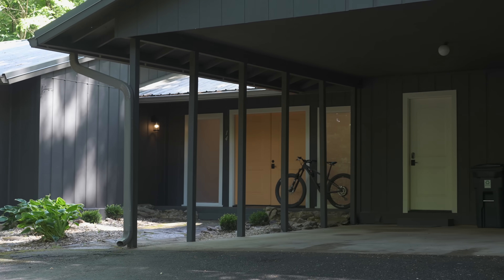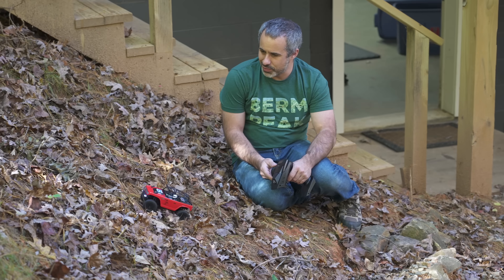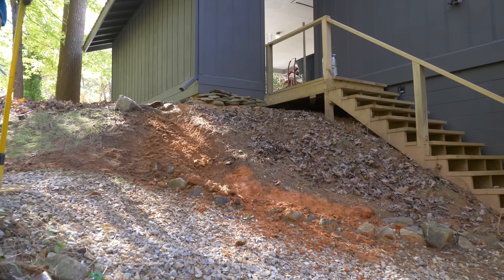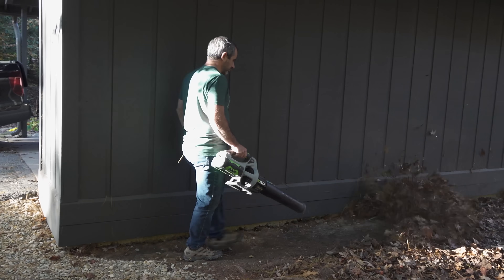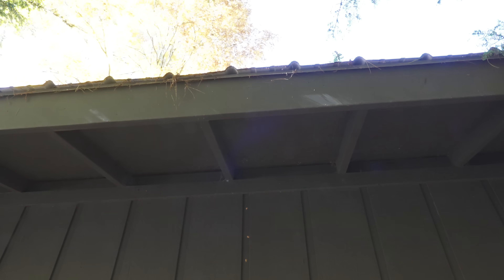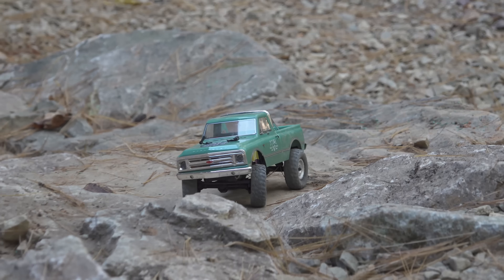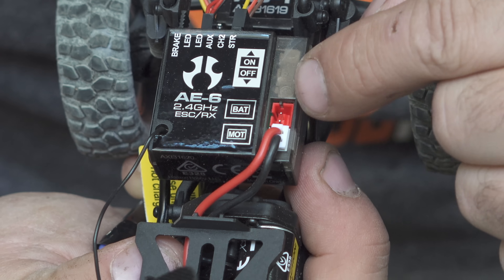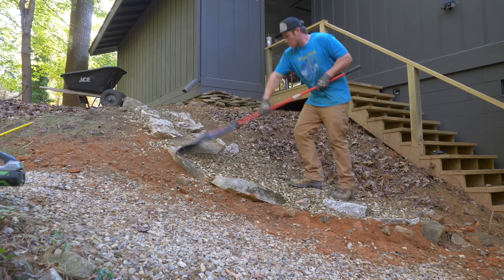Building a Crawler Course for the Ranger Station! Who knew fixing drainage could be so fun?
The Berm Peak Ranger Station is our Mountain Bike vacation rental in Brevard, NC. Right now the Ranger Station has a bike workshop, a wash station, a mudroom, and many other amenities, but today we add something totally new; a Remote Control Crawler Course. Using what we know about building mountain bike trails, Kevin and I build a place for crawling at the Berm Peak Ranger Station.